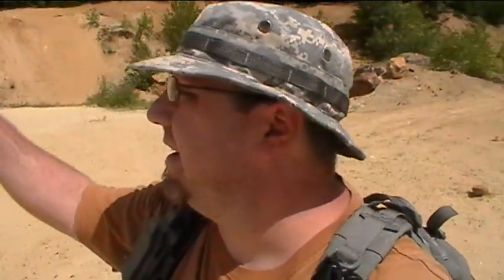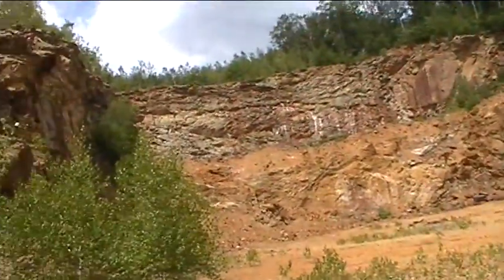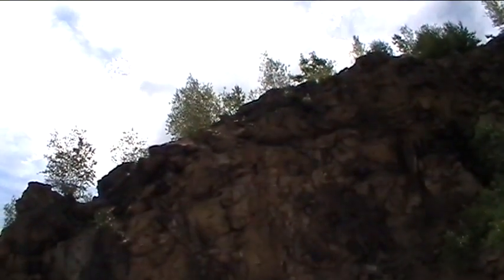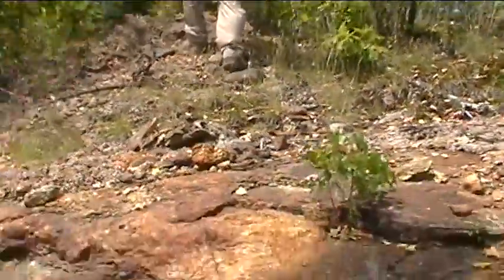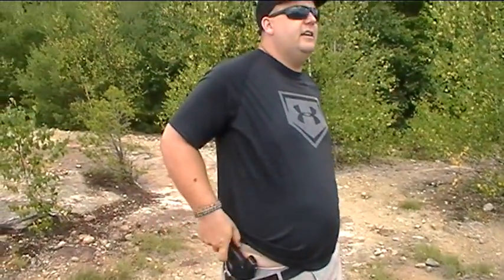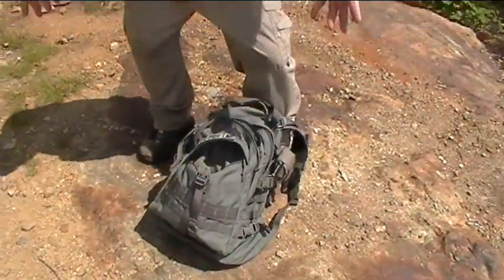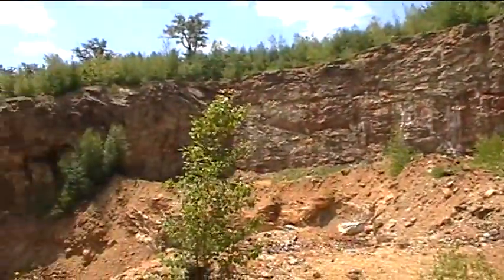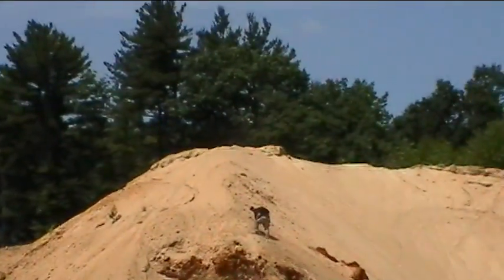Hiking & Gear Check At Our Favorite Spot For Testing Gear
As always we are looking for new places to hike and explore while testing gear and ourselves in the process. never mind the fact that I (we) need the exercise and just enjoy being outside. About a week before this video, my wife and good friend and myself set up a couple tables at a local flea market and I could see this cliff far away from where our tables where at this market. We decided that we have to find where that cliff was and do dome exploring/hiking. I went home that evening and looked at the Google satellite of this area and noticed a very large gravel pit, so of course we set out to find it and do some hiking. We found it, it's huge and we had a blast! Spent about 4 hours exploring the place and still haven't seen the whole property. Made some videos and wanted to share.

I'm also always looking for a nice area with lots of different terrain to test out gear and make videos, well, I think I found the ultimate place for just that.

I know this video is a bit long, my longest yet. Sorry.

Be safe!

-Tim